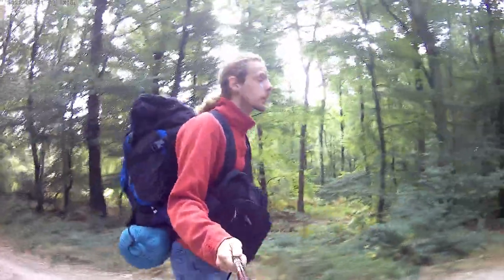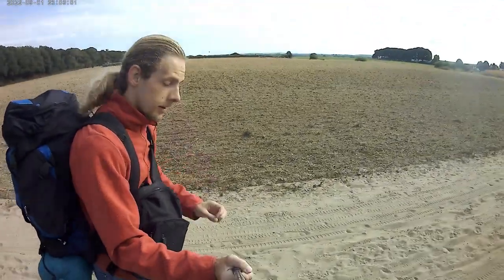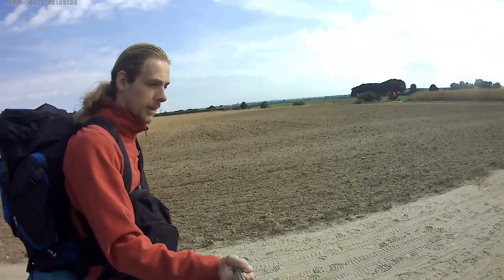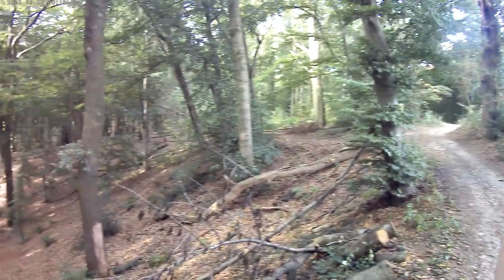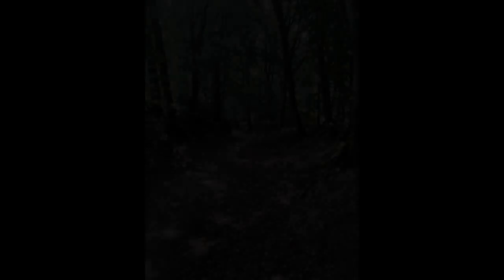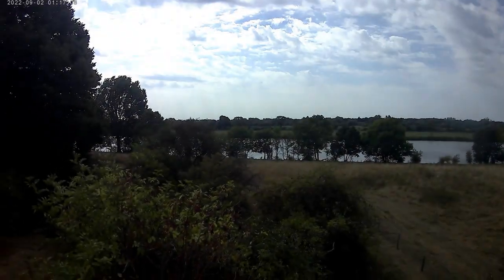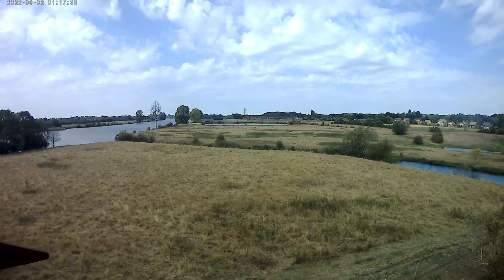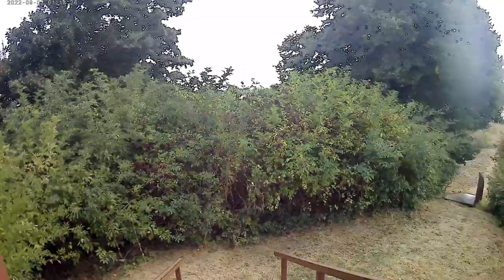Pieterpad episode 18: Crossing into Limburg (Groesbeek to Gennep) | the Netherlands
In this episode, I hike from Groesbeek to Gennep, close to the river Meuse. The terrain is quite forested and I like that. I hope you'll enjoy!